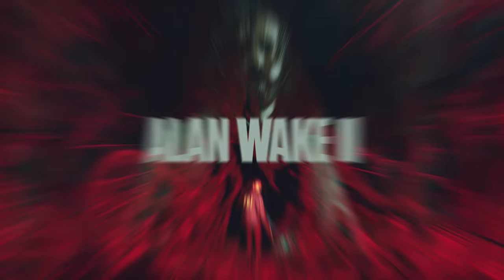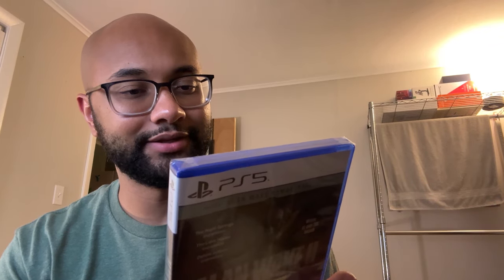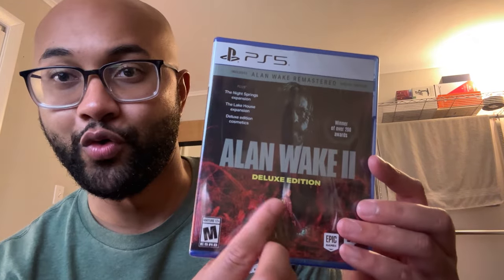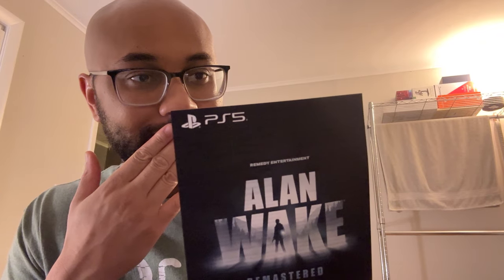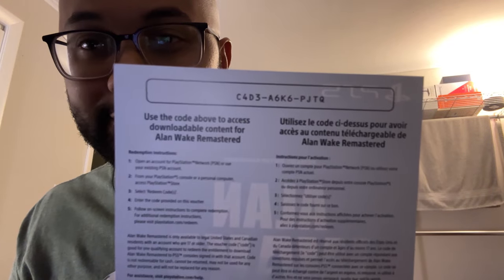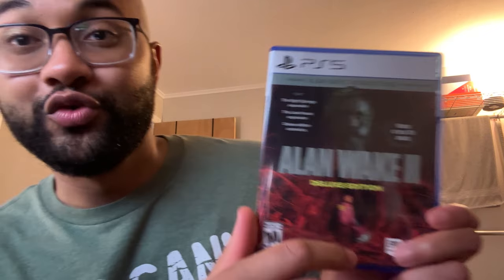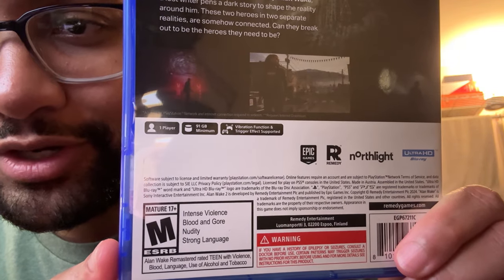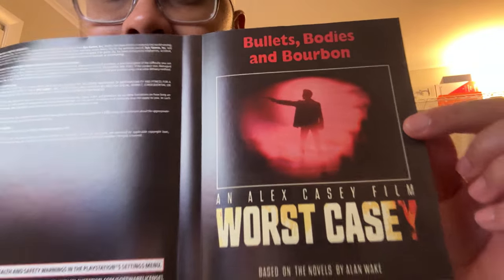ALAN WAKE 2 PS5 UNBOXING Deluxe Edition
This video contains unboxing footage of ALAN WAKE 2 for PS5

FBI Special Agent Saga Anderson and her partner Alex Casey are dispatched to the town of Bright Falls to investigate a series of ritualistic murders performed by a group calling themselves the Cult of the Tree. They investigate the latest victim, the naked man, who is revealed as former FBI agent Robert Nightingale.